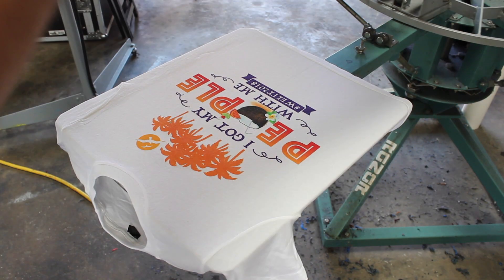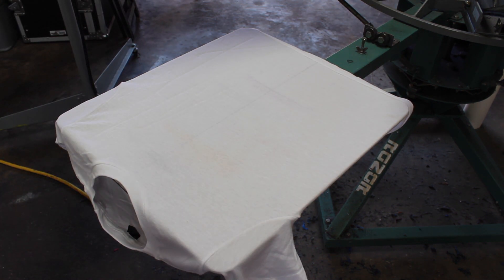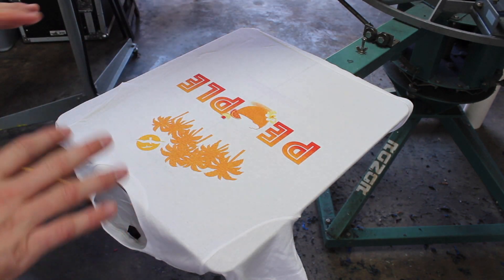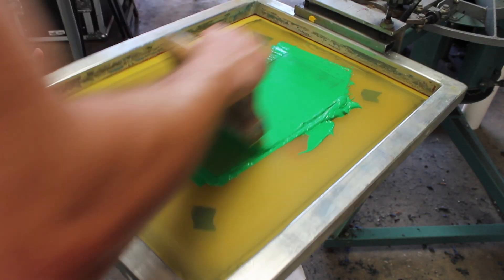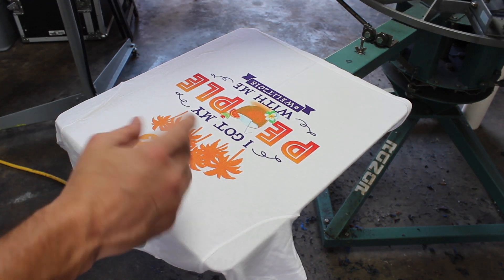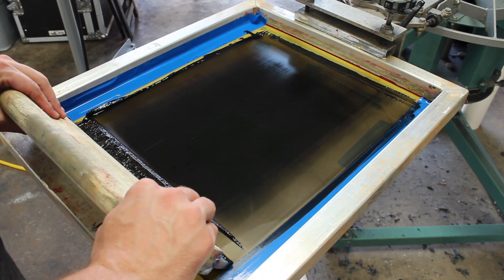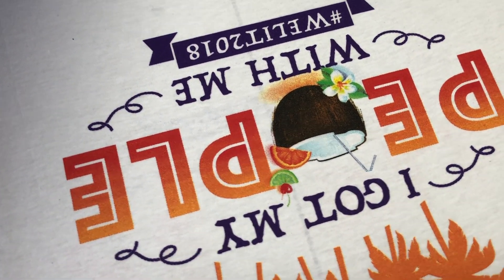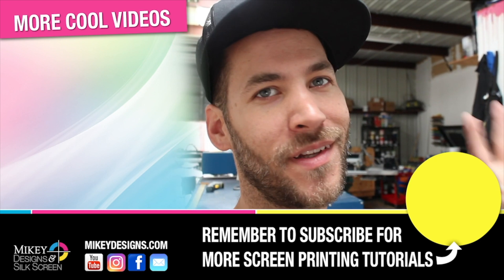The Ultimate Guide to Screen Printing Techniques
In this tutorial we show you how to screen print spot process, or simulated process on white t-shirts and how to create new colors with overprinting.